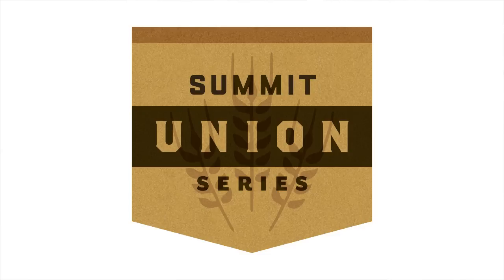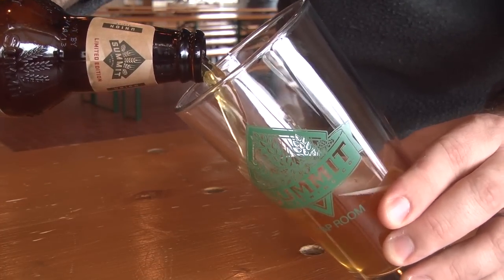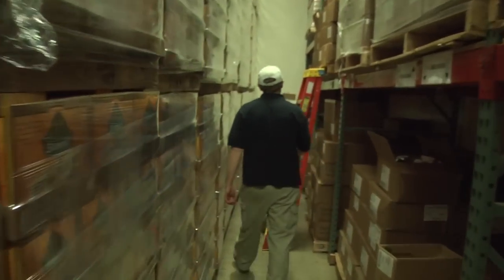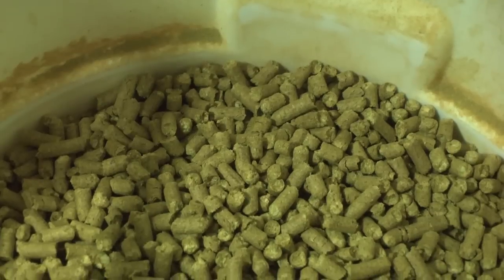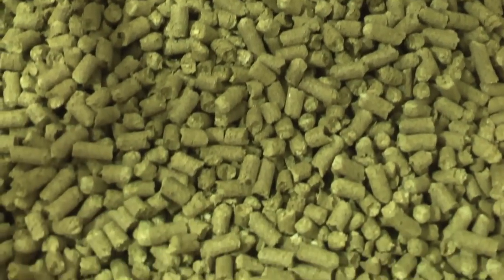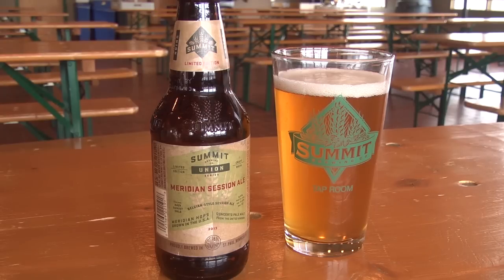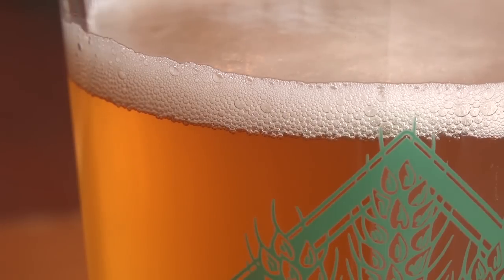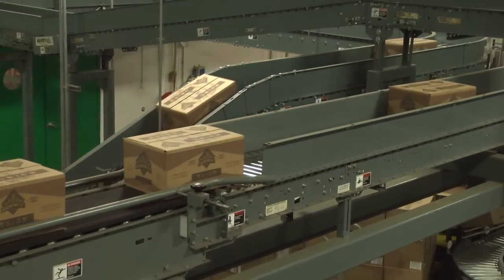Union Series: Meridian Session Ale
Summit Brewing Company launches the new limited release Union Series, beginning with Meridian Session Ale. The Union Series focuses on brewing with new raw materials and ingredients, exploring the latest malts and hops in the industry. Meridian Session Ale is Belgian-style session ale, roughly in the Enkel (single) tradition. The combination of Concerto malt and Meridian hops results in a distinctive ale with a spicy, floral lemon aroma and clean bitterness.